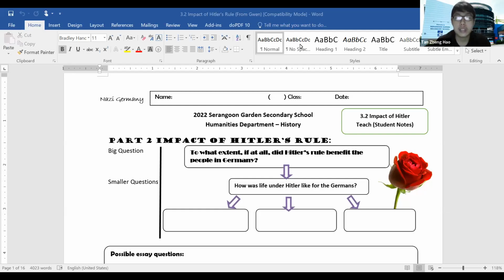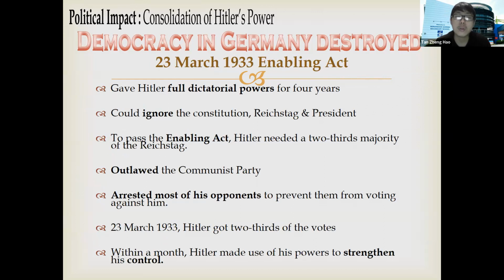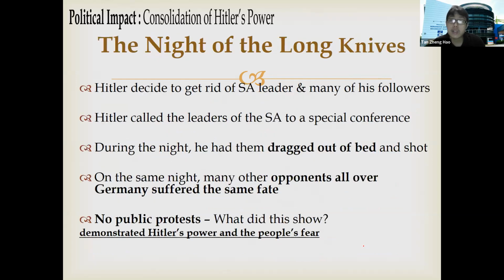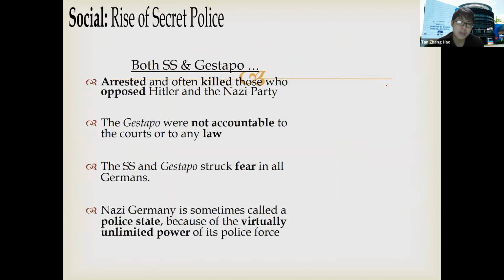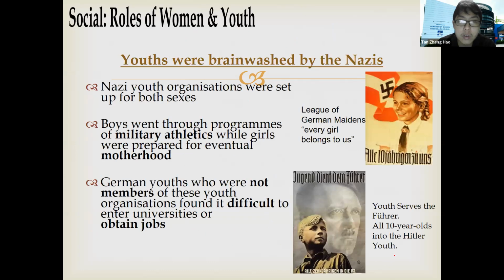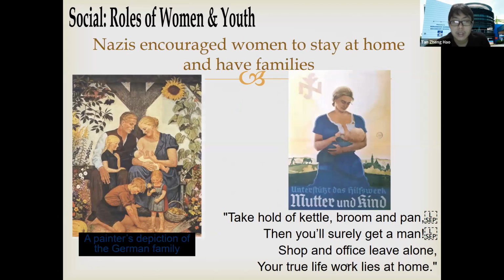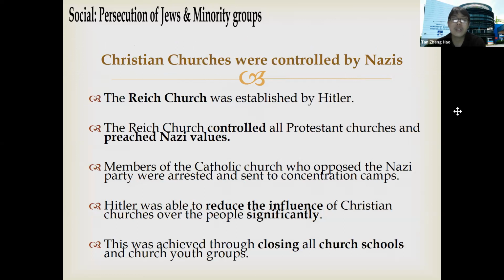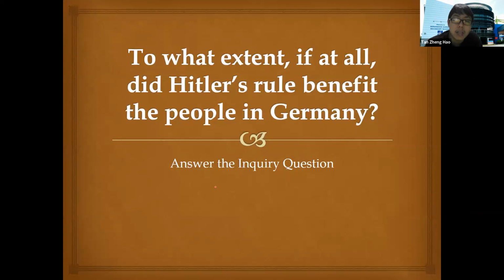Sec 3 History Ch 3.2 - Impact of Hitler